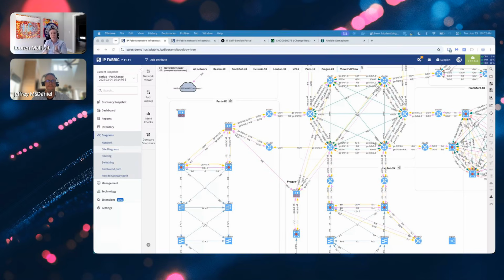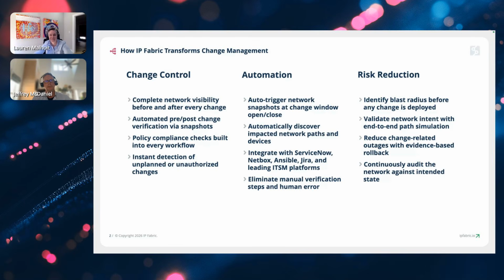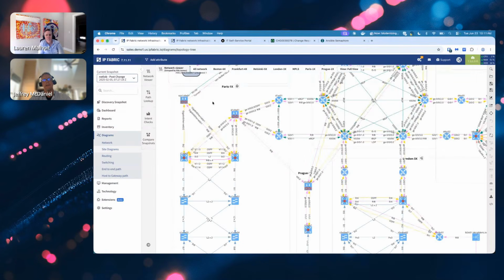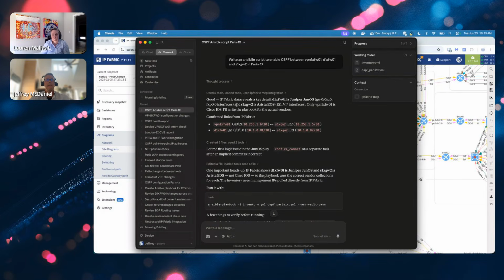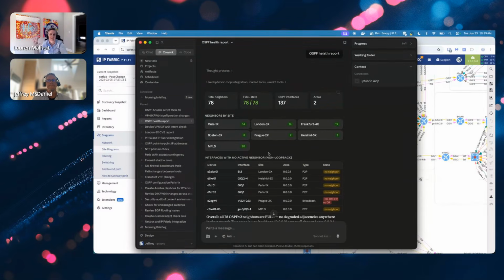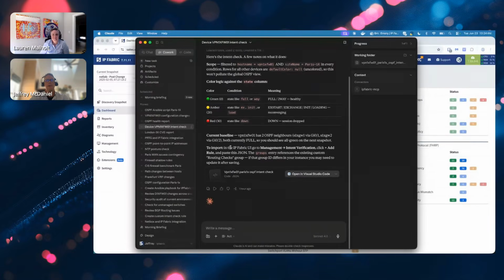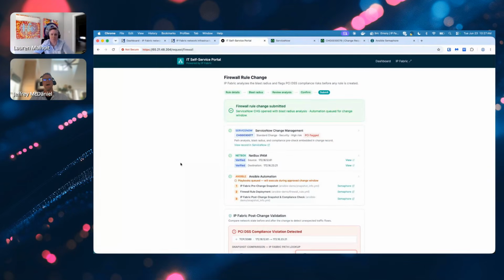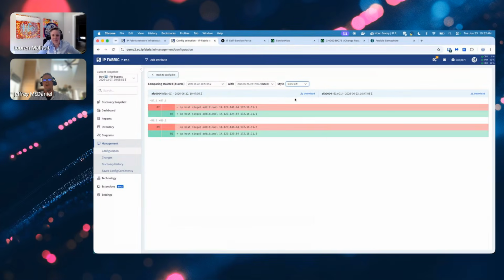Modernizing Change Management: Use IP Fabric for Observability, Automation, and Audit Readiness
Most change management workflows break down due to the same three problems...

- Inventories fall out of date.
- Tools don't talk to each other.
- Nobody can prove a change worked as intended.

In this session, we run a firewall rule change from troubleshooting to post-change validation using IP Fabric alongside ServiceNow, NetBox, and Ansible. We also show how to use IP Fabric’s MCP server to query your network and build intent checks and automation scripts using your LLM of choice.

You’ll walk away from this 30-minute session knowing how to…

- Create custom intent checks using IP Fabric’s MCP server.

- Compare your device inventory against your actual network state to find any gaps.

- Automatically populate change requests with implementation plans, impact analyses, and more.

- Automatically generate automation playbooks in Ansible.

- Validate that every change behaves according to business intent.

- Document the network before and after every change for continuous compliance readiness.